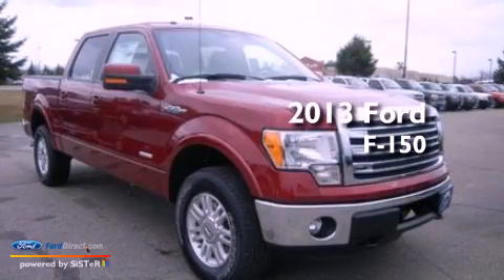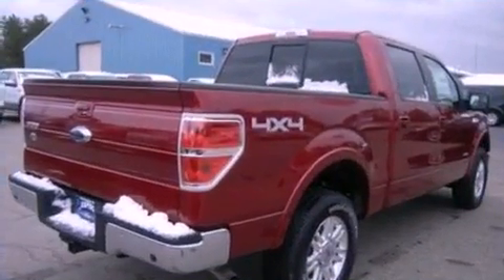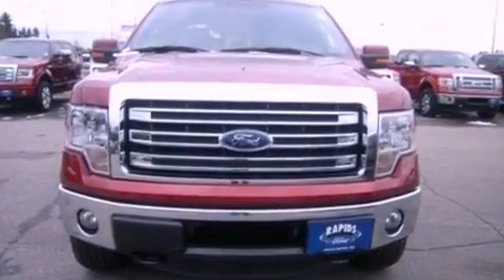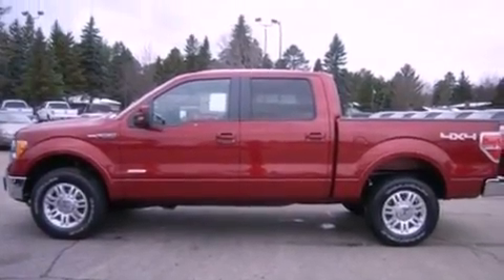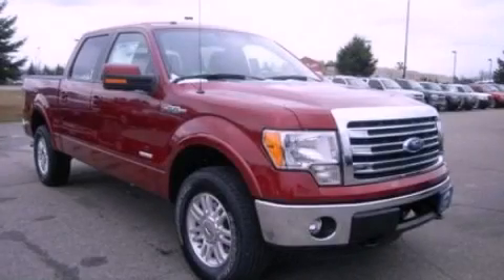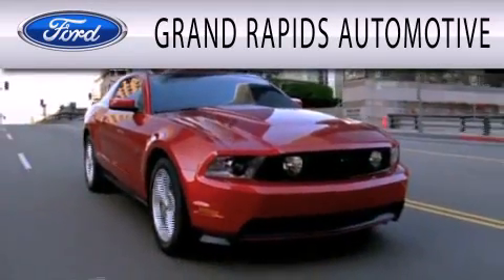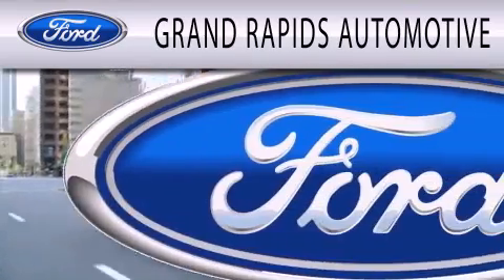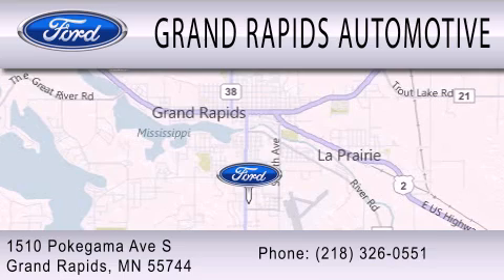2013 Ford F-150 Grand Rapids MI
Year : 2013
 Make : Ford
 Model : F-150
 Engine : 3.5L V6 24V GDI DOHC TWIN TURBO
 Trans . : 6-SPEED AUTOMATIC
 Exterior : RED

 Stock : 6973